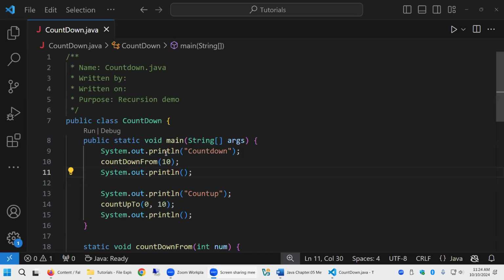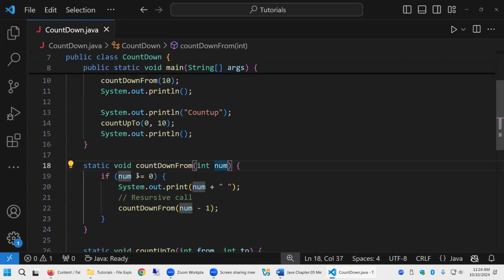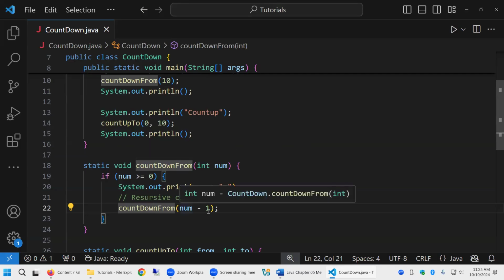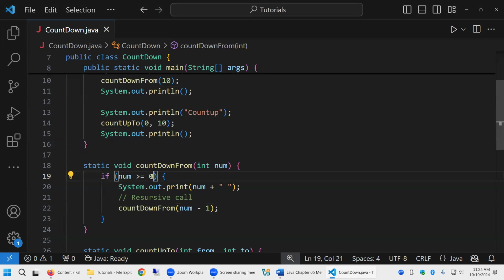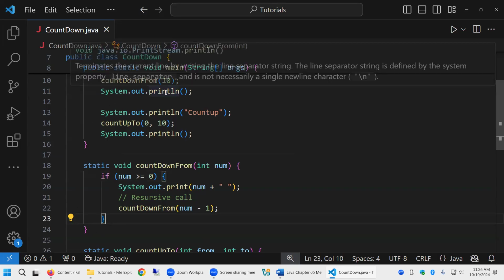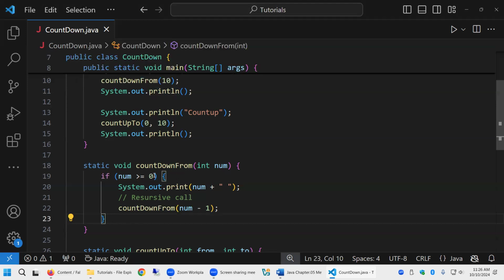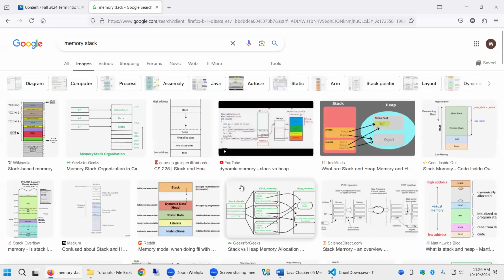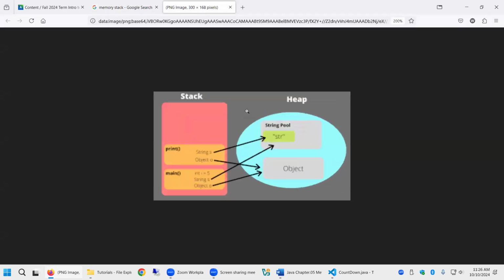Java Methods Recursion